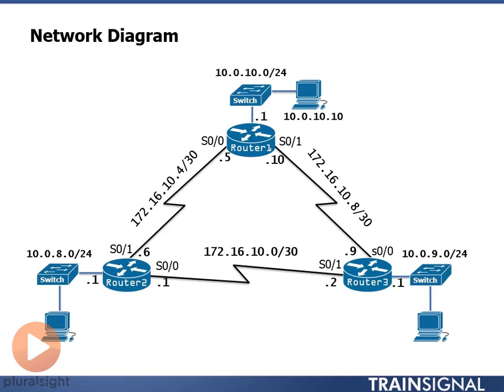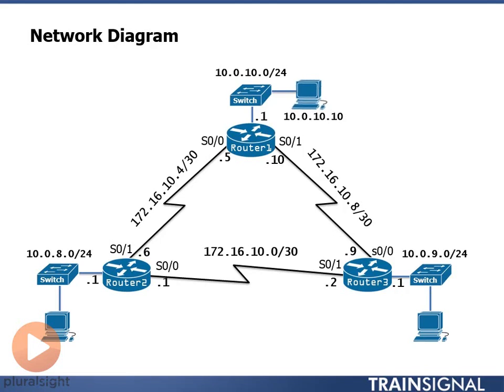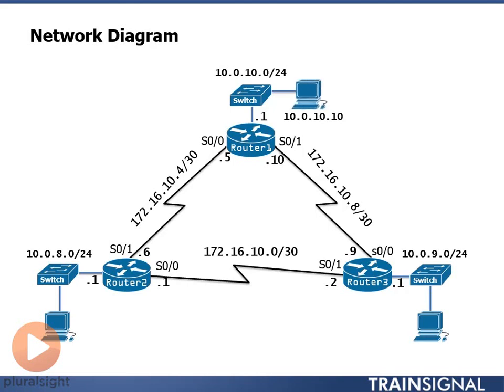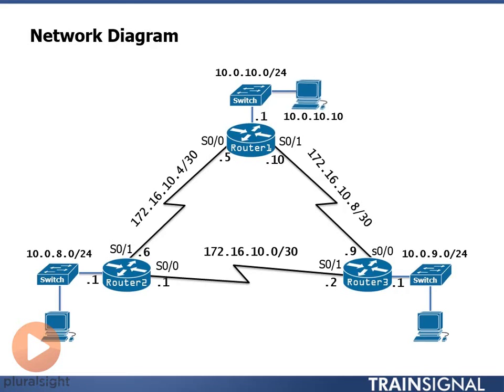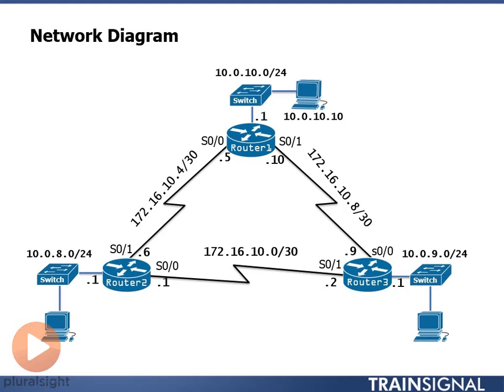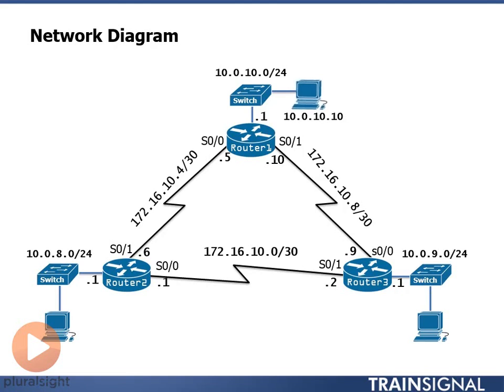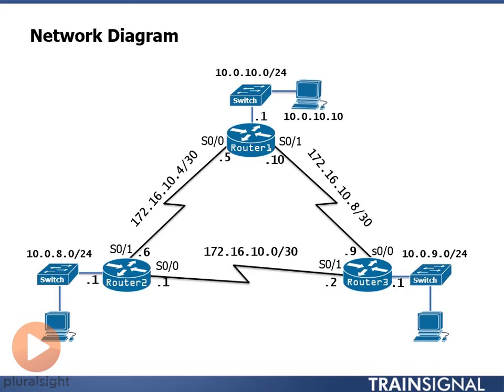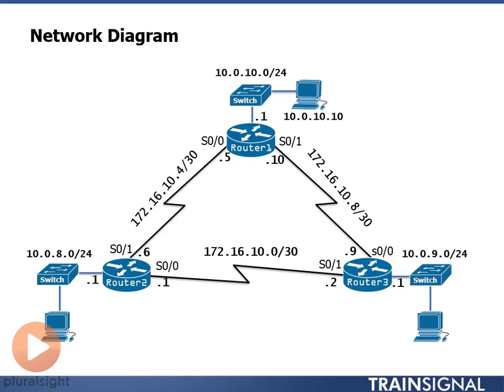03 Network Diagram